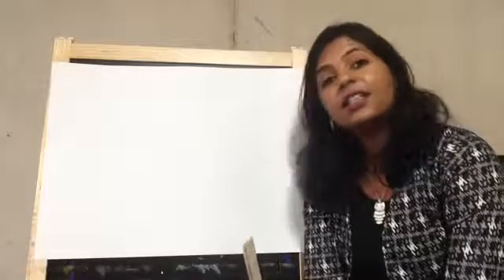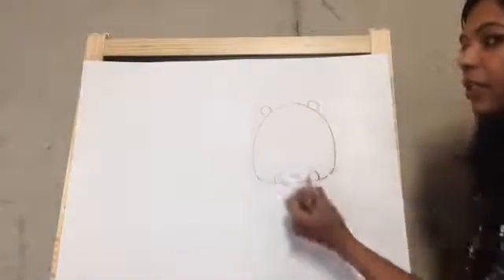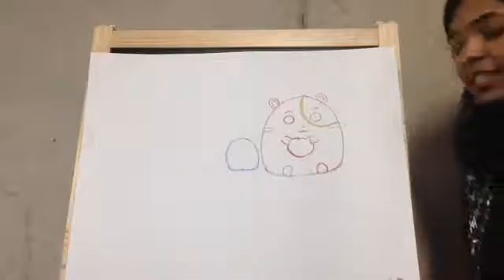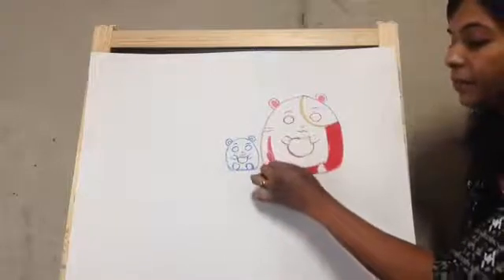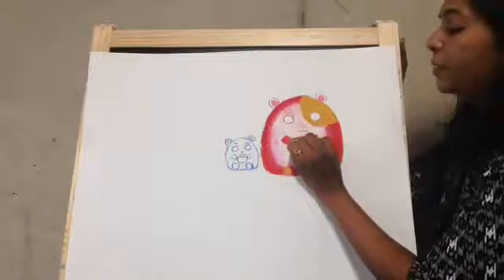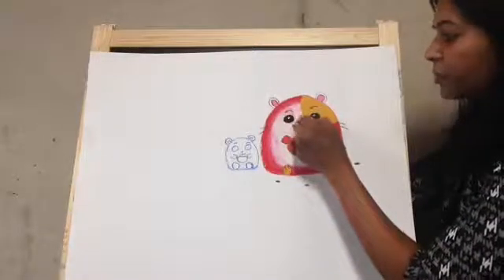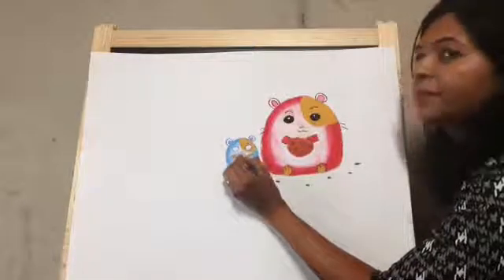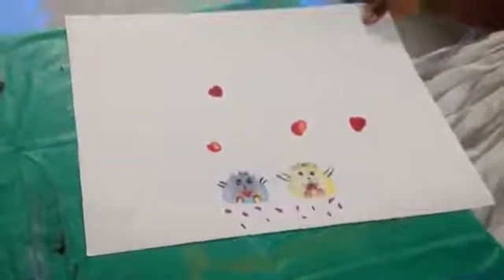Kids art- Day 4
Join me to make easy, step by step, fun artworks in every video. This is the best activity for the kids to do with the family. No experience needed.
Materials needed: Pencil, eraser, paper, ruler, oil pastels(Crayons or color pencils).